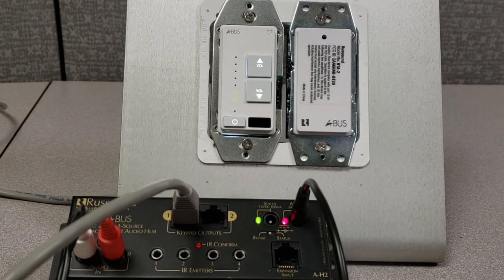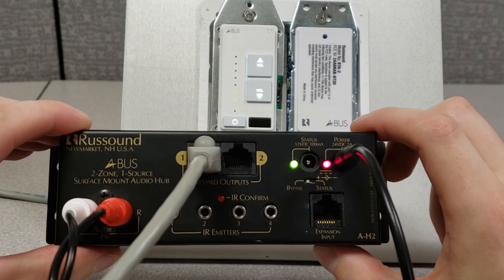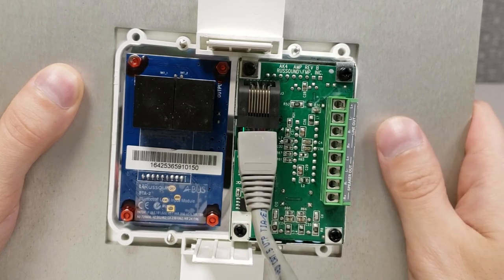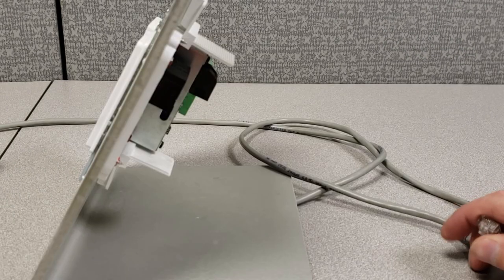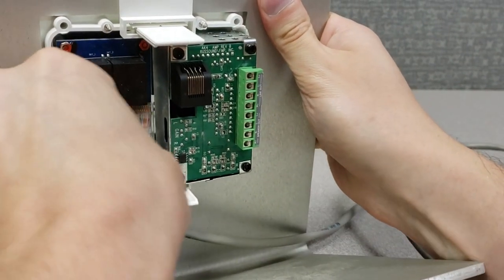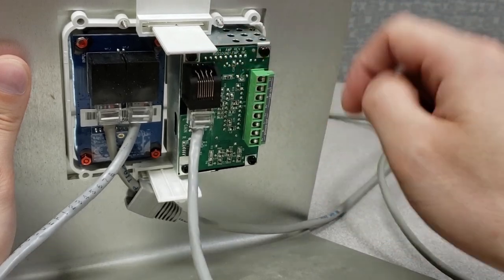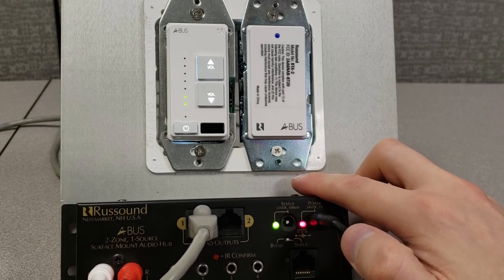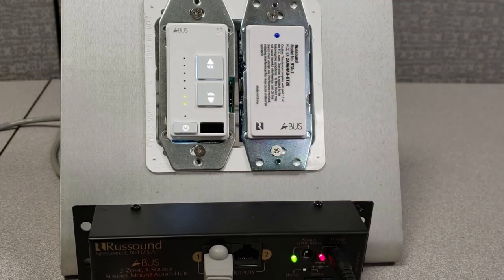Adding a BTA-2 Bluetooth Module to an A-BUS System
Easily add Bluetooth to an A-BUS System by adding the BTA-2 Bluetooth Module to the system. We'll show you how!